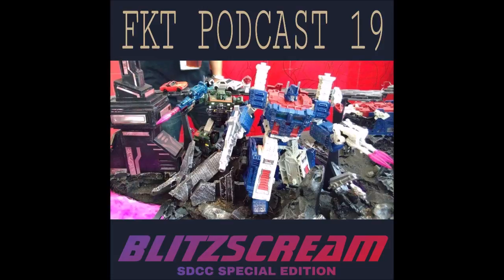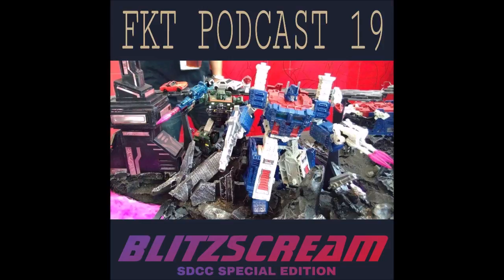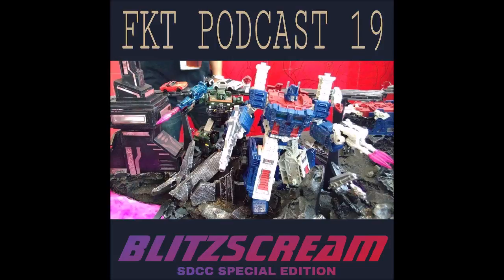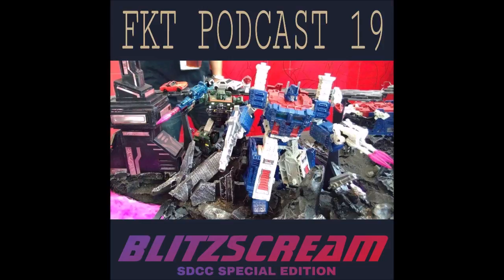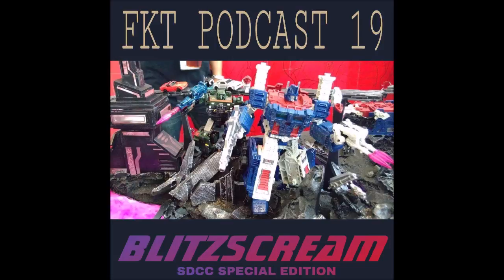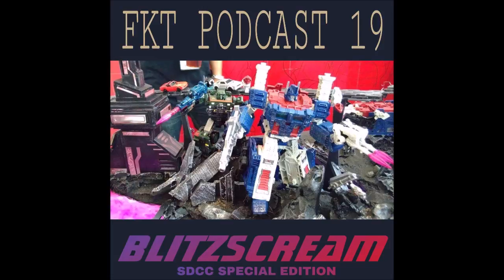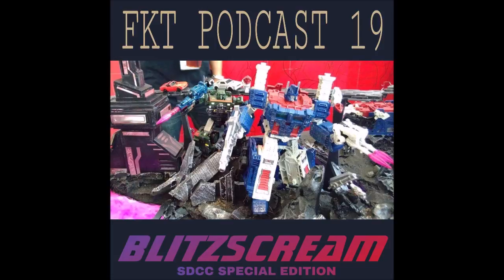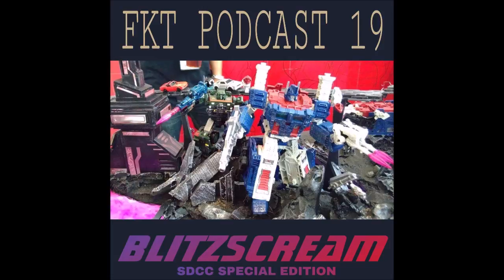Figure Knights Theatre Podcast 19: Blitzscream aka Our Big SDCC Show!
FKT19: Blitzscream aka our big SDCC show!

Intro: Drew, Josh, RD?

What did you get recently?
A shameless knockoff

Quick note about Paik4Life showing the panels on Ocular Max Vortex.

SDCC:
Marvel Legends:

2nd Black Panther MCU wave

Also getting a rider of Deadpool on a Vespa style scooter with Dogpool and Squirrel pool (yes, that’s what I said)
Also announced: Hercules, Prof X and Hover Chair (rider), Black Cat, Red Goblin, Silver Sable, Sybiote Spider-Man, Kingpin BAF, Blink, Gambit (OMG!), Skullbuster, Days of Future Past Sentinel and Wolverine pack, A.I.M. 2-pack, Luke Cage & Clair Temple 2-pack (Walmart), Ulton AoU (Marvel Studios 10 year figure - Gamestop/EE), Archangel (Gamestop/EE), Magik (Walgreens), Spider Man PS4 version
Genis-Vell (aka Legacy, Captain Marvel, Photon, son of Mar-Vell turned villain) on display in Kree outfit, but not mentioned in panel. Wiki
Vintage Legends

2019 teased figures slides

People wanting the rest of the MCU Black Order will be rewarded.
More reveals coming from 6 upcoming conventions

Archive (some re-releases)

Exclusive was Bespin Han with Mynock, oxygen mask, and special packaging. Normal release coming/already out has his blaster. Face resembles Han a good bit, but it’s unknown if it uses some form of face scanning.
The prequels turn 20 next year, so we will be getting products related to those. General Grevious please.

Transformers:
Bumblebee Toys/Studio Series

Bumblebee Vol. 2 Retro Rock Garage

Walmart G1 reissues: G1 Constructicon Gift Set, Starscream, Hot Rod, Bumblebee, Tailgate, Swerve, and Outback.

Leader: Ultra Magnus - white “Prime” voyager that combines with armor, TFs into truck and trailer. RID hommage
Voyager: Optimus Prime
Deluxe: Hound, Chromia, Ironhide, Sideswipe, Cog (separates into weapons)
Micromasters: Race Car Patrol (Roadhandler & Swindler), Battle Patrol (Flak & Big Shot), and Rescue Patrol (Red Heat & Stakeout)
Battle Master Firedrive, Lionizer

Some of the Amazon Australia listings:
Sixgun, Crankcase, Shockwave
Could be some Cyberverse or WFC: Megatron, Bumblebee, Soundwave, Jetfire, Ultra Magnus, Hot Rod, Prowl, Drift, Barricade, Thundercracker, Drift, Springer and Starscream
We've seen art with Prowl and Red Alert
There were more listings, too, with code names at various price points.

Discussion?

Would you ever sell off all or part of your collection to focus on one thing such as third party legends scale or strictly MMC/IDW style?

In a way, are third parties now doing what Generations originally did: giving us updated versions of old characters? Examples being beasts like Bull Sideswipe and Ancestrod, Cross Dimensions, etc.

Thanks for listening! Write us on Twitter @FKTpodcast! We'd love to hear from you so send us your questions, comments, thoughts, etc.

Special thanks to The Audio Knights Theatre @TAKTonline. If you need voices for your project whether it's a commercial, sound FX for a project, audio editing, etc, contact . Ask for Dave and he'll get in touch with you.